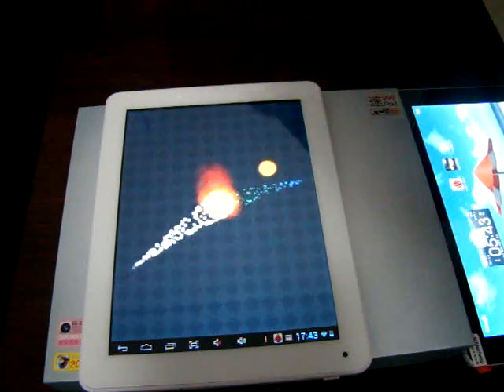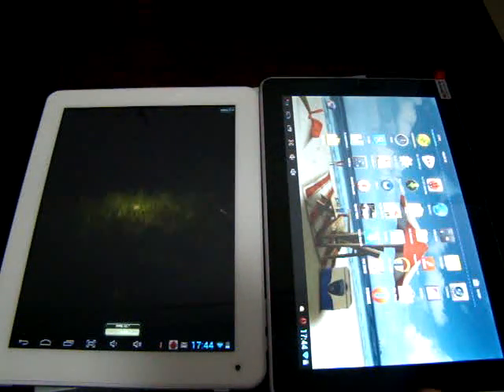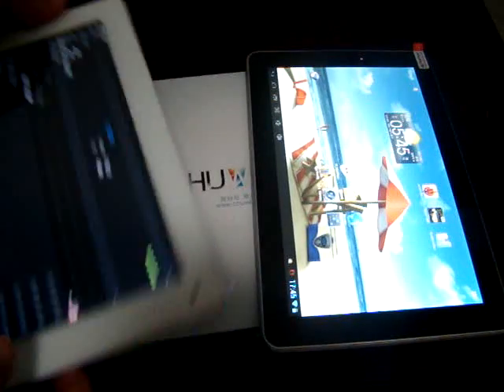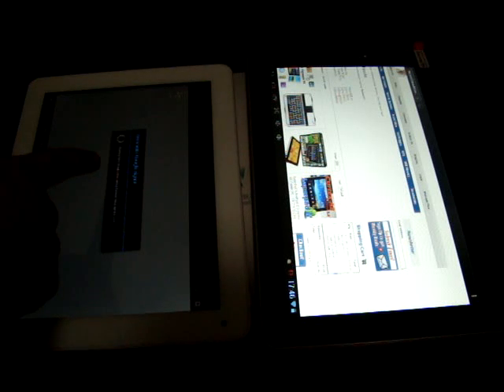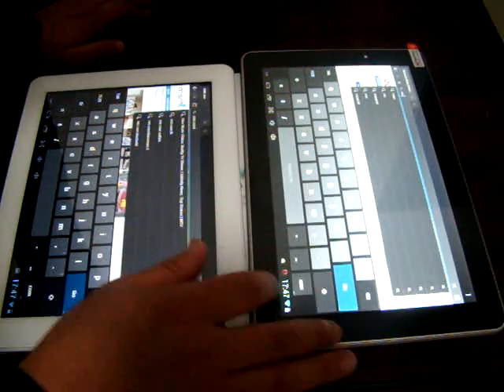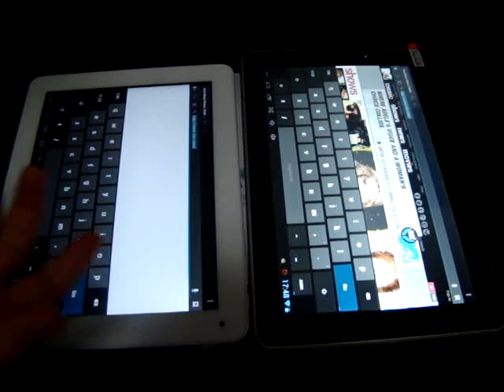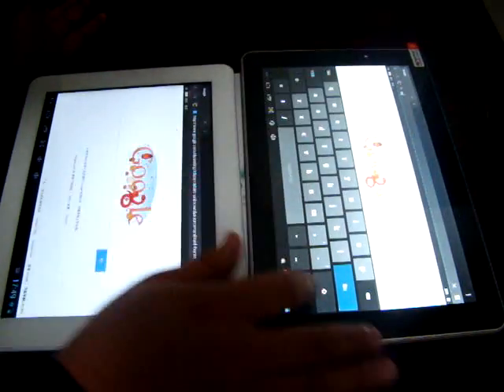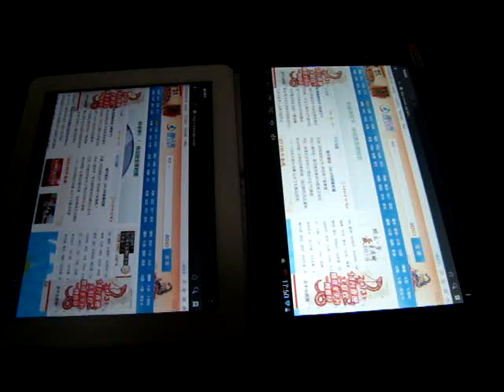Chuwi V99 quad core vs Nextway F10x benchmark test comparison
Quad core Chuwi V99 vs Nextway F10x Antutu benchmark mark test comparison review. Check out full specs or where to buy